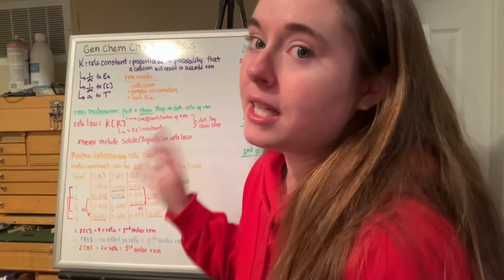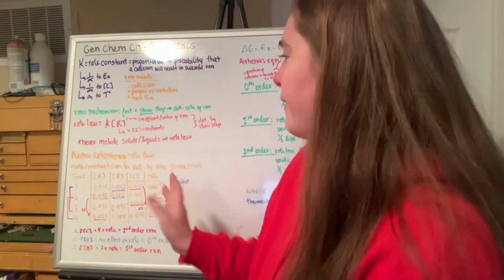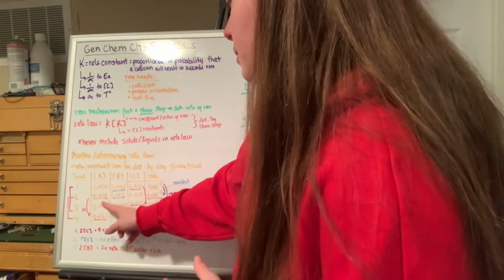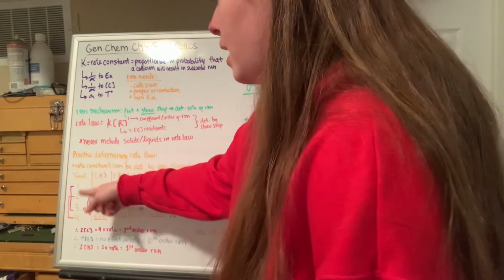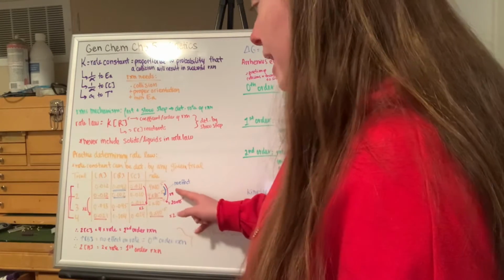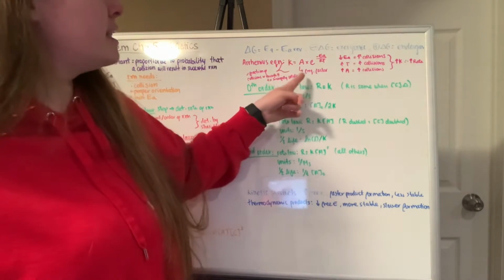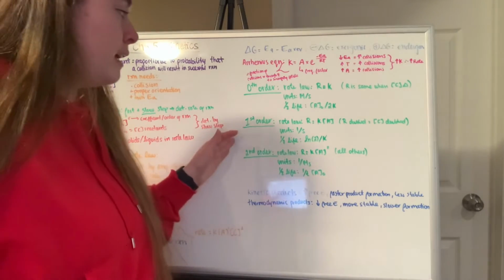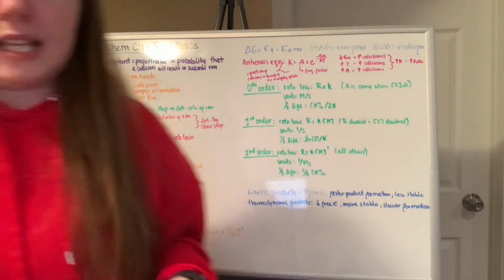Gen Chem Chp 5 - Kinetics